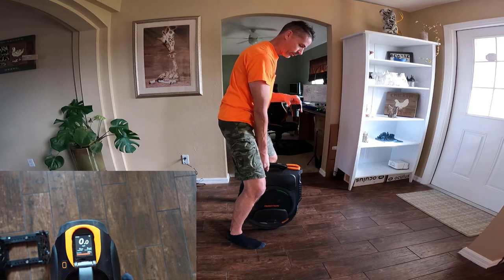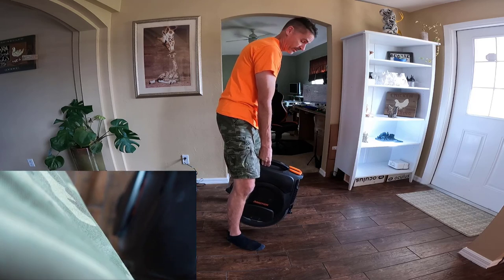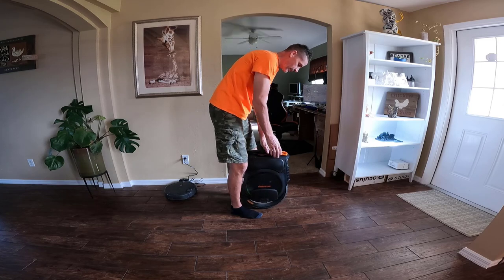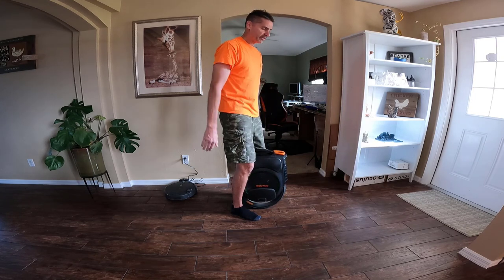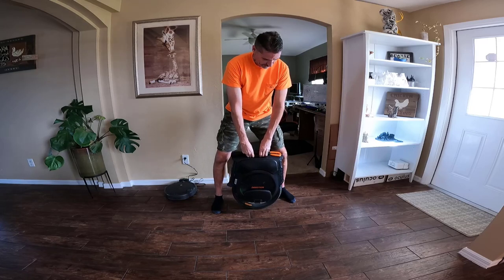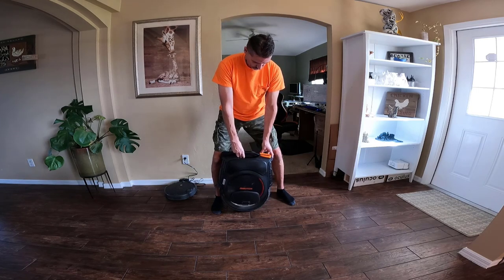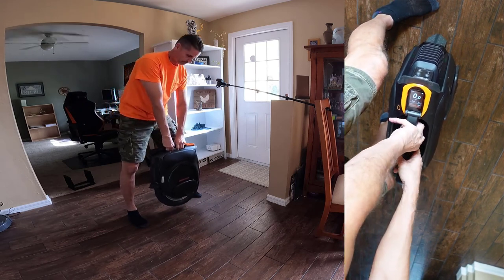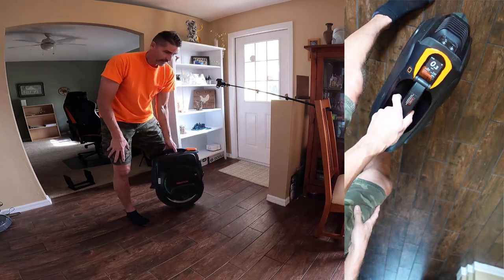V12 Stress Test - Make Sure You Understand What a Failure Is